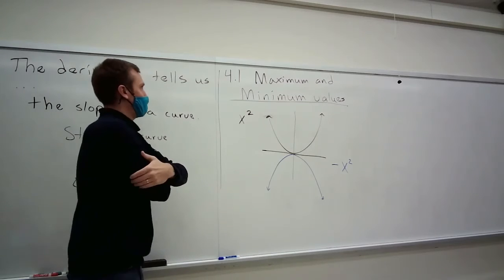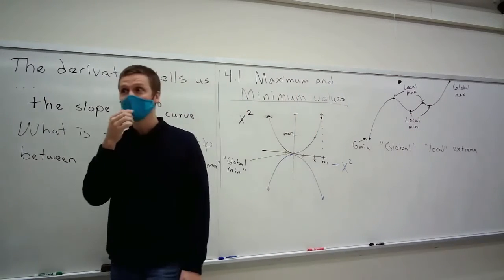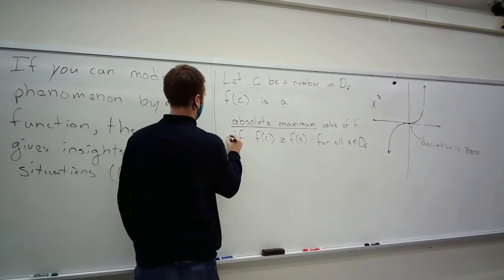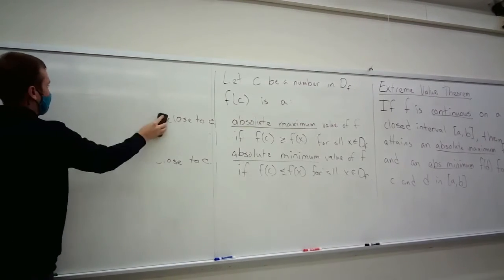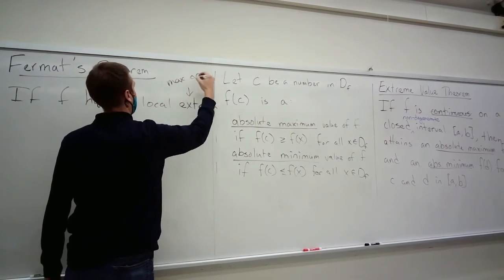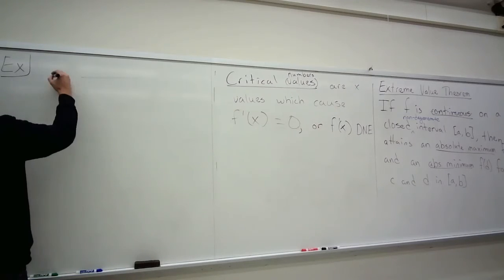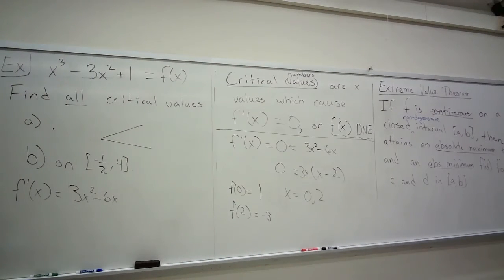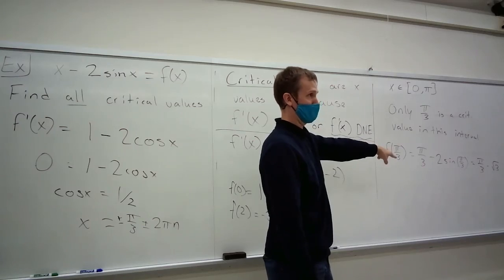AMAT 112 Lecture 4.1 Extreme Values